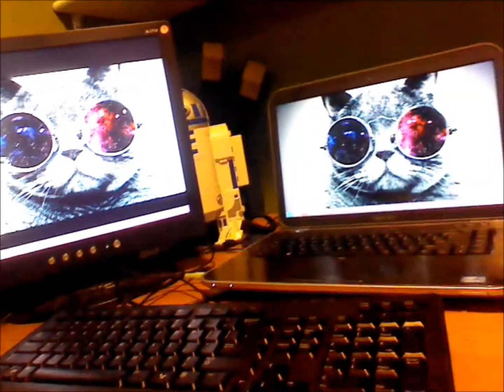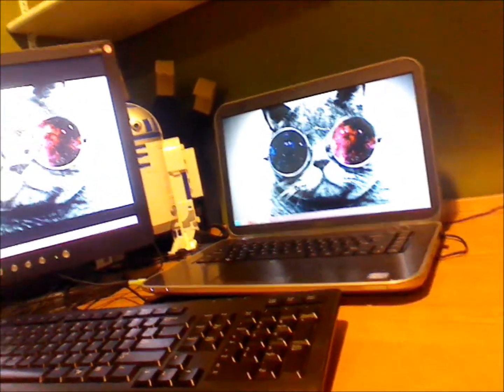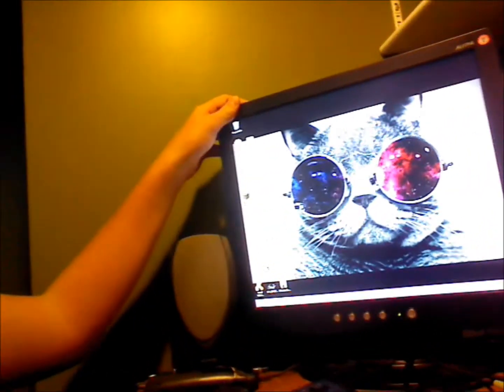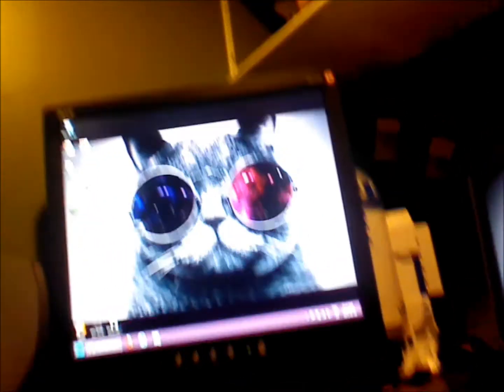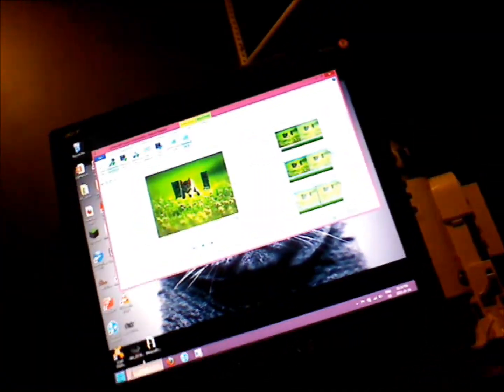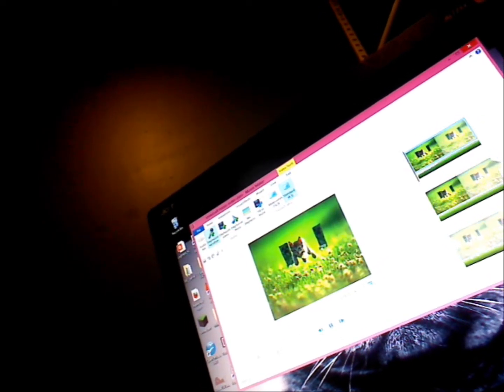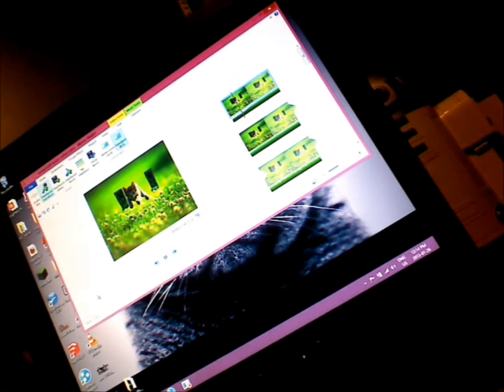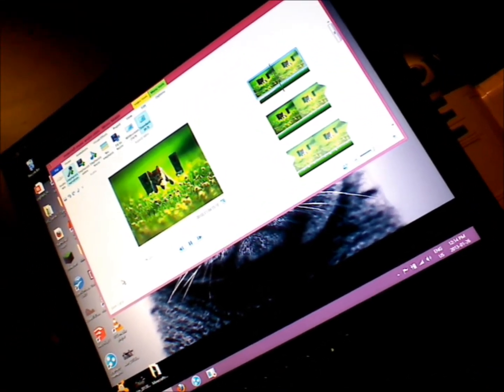minecraft and programming setup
My awesome setup for ultimate experience:)